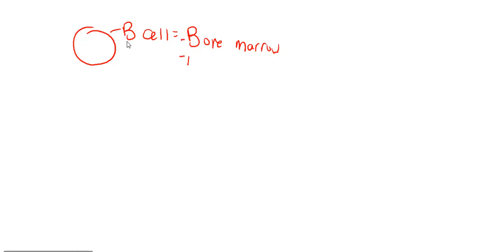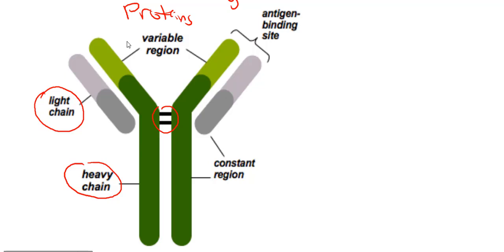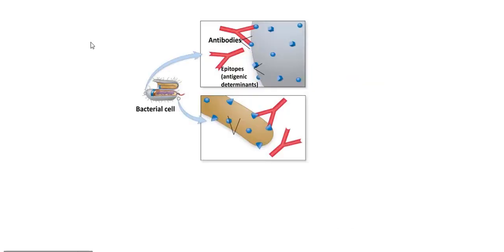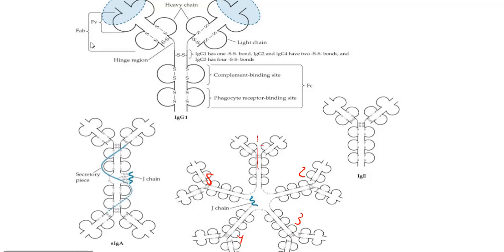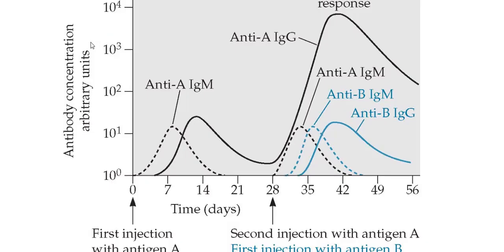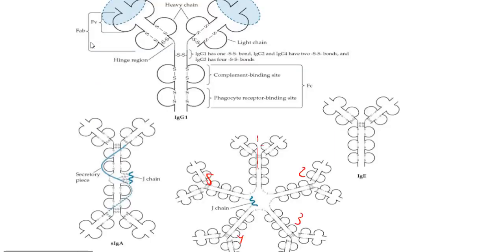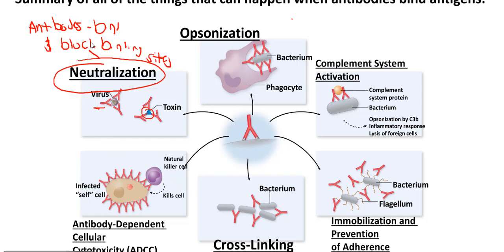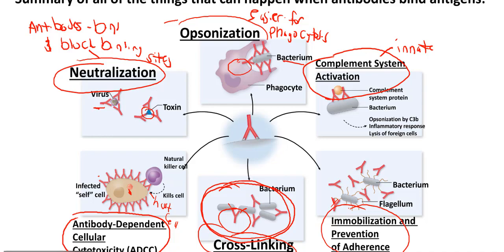antibodies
overview of immunoglobulin classes and what happens when antibodies bind antigens